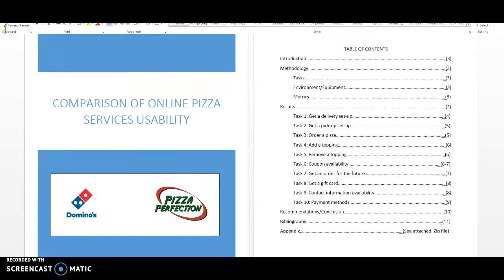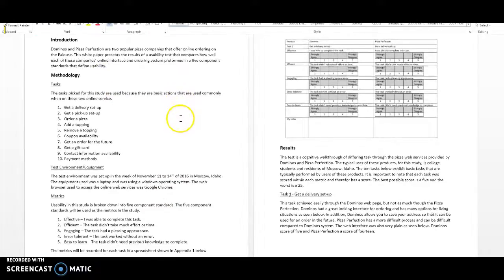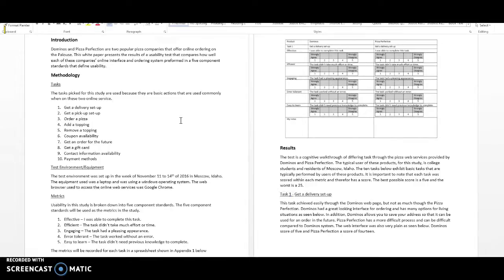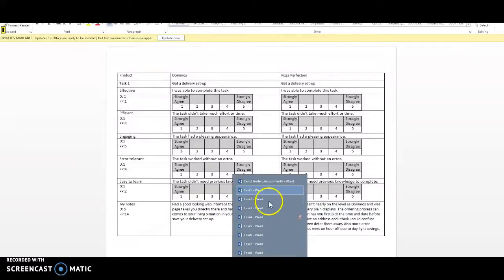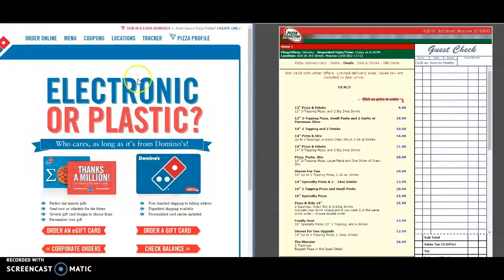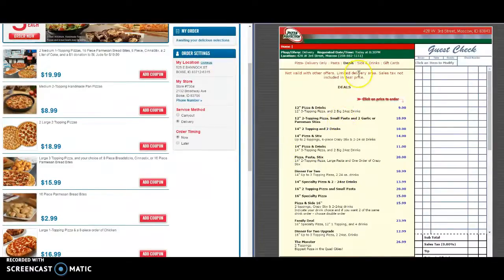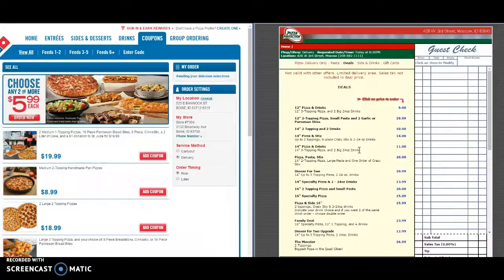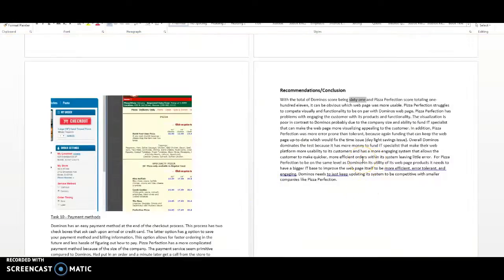Comparison of Online Pizza Services Usability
Usability of these web pages